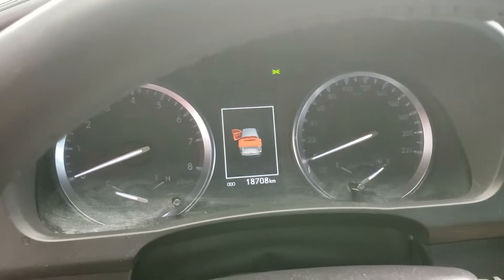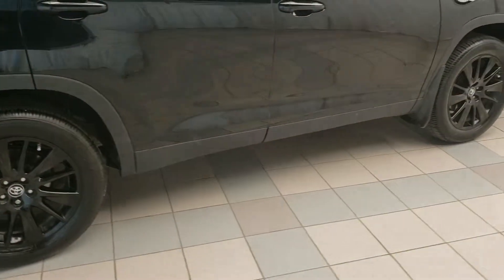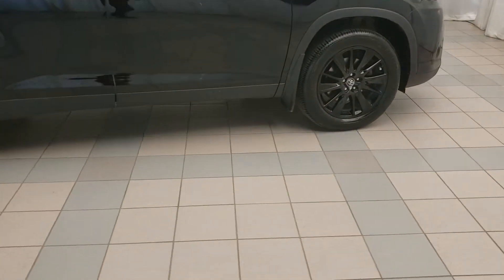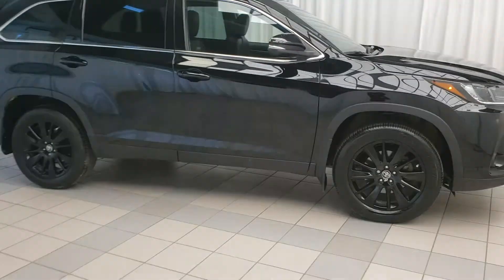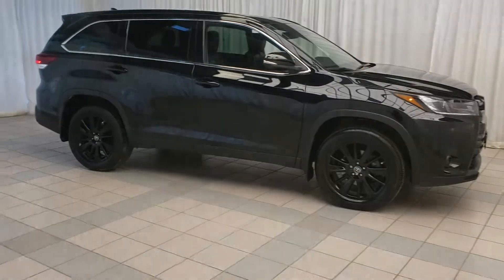2019 Toyota Highlander XLE SE Package Navigation Leather | Toyota on the Park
1077 Leslie St, Toronto, ON
You don`t want to miss this Toyota Highlander. This recently traded in 2019 Highlander XLE SE looks sharp on the outside and has everything you need on the inside. Finished in a black exterior, and it is sitting with 18,672 KMS! The Highlander comes equipped with built in navigation, leather interior, moonroof, Bluetooth and many more amazing features. Visit Toyota on the Park and give this Highlander a test drive.

Video made by: Martin Roodenburg